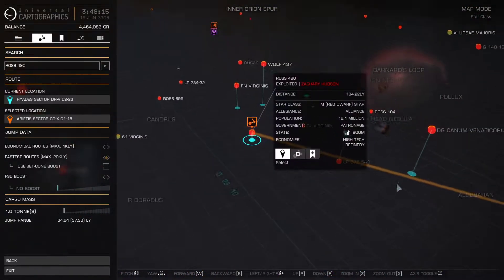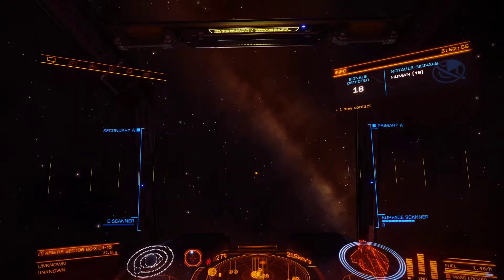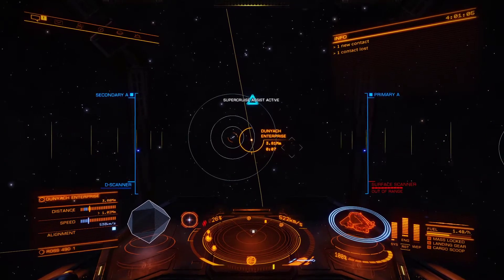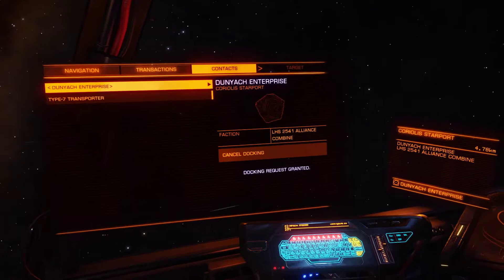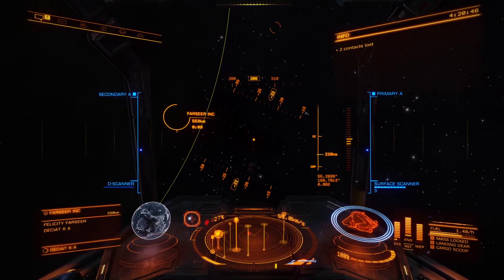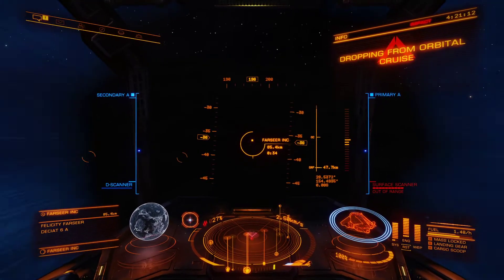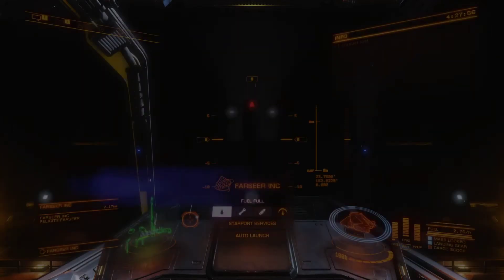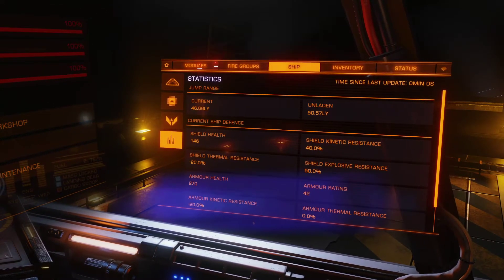Unlocking Felicity Farseer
Fresh start Elite Dangerous episode 9